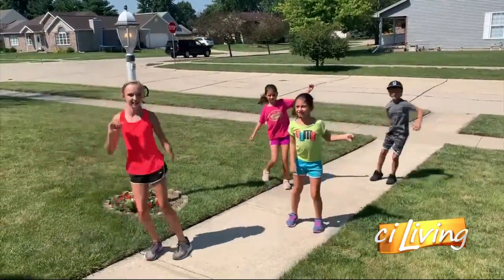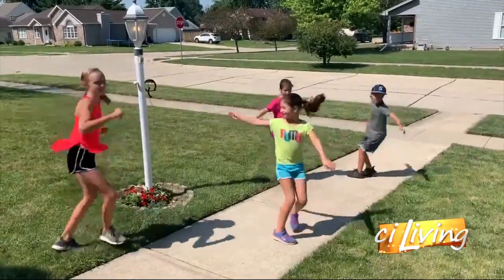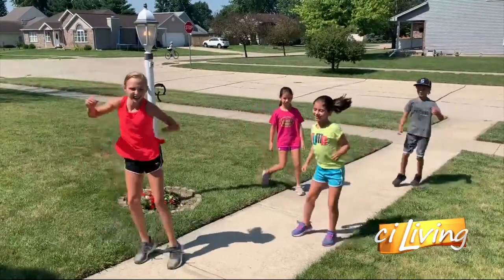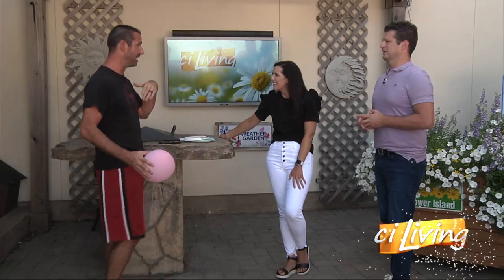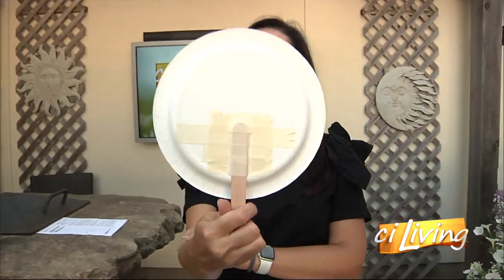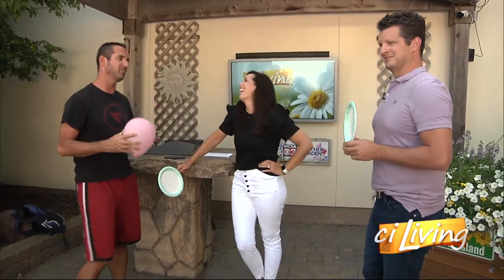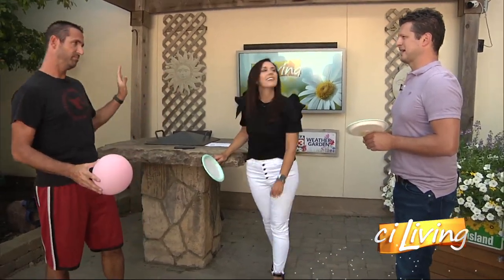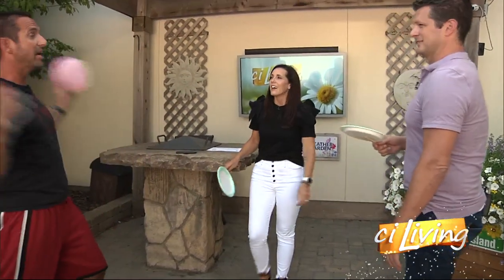CI Living - John Lubinski